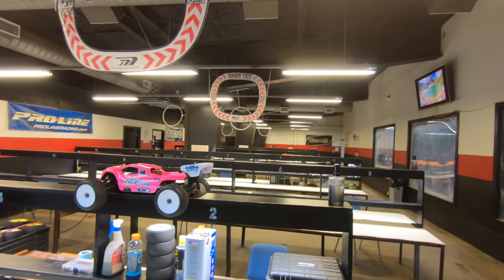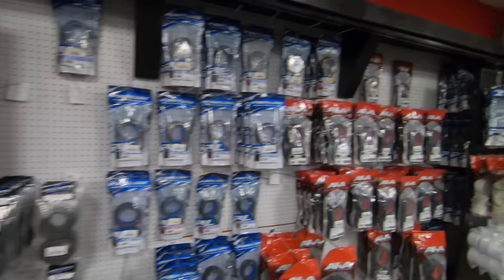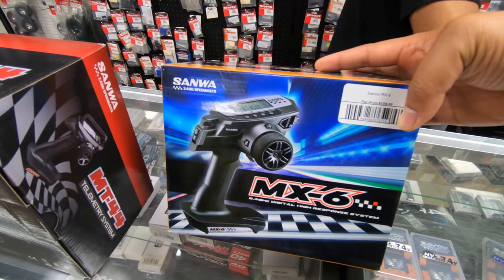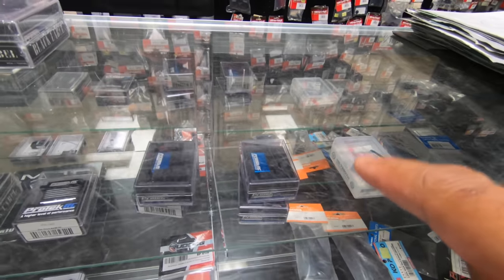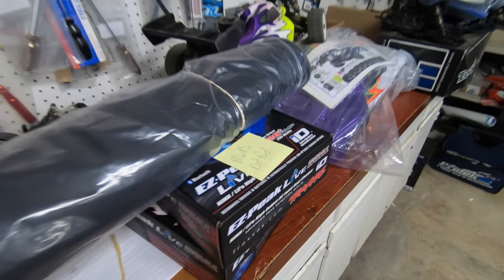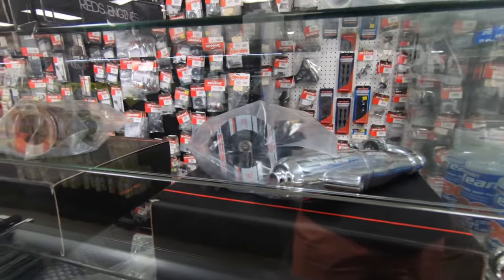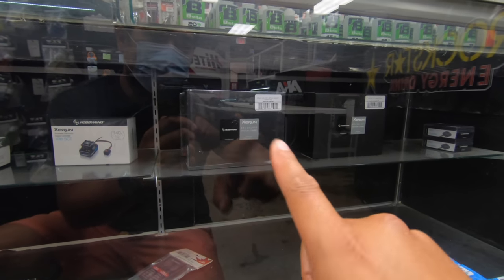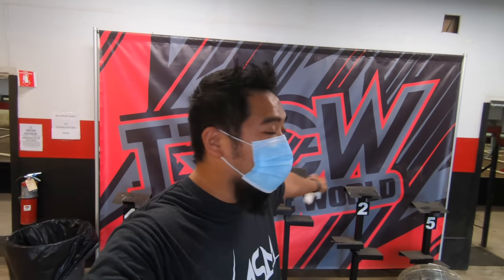My Local RC Track After Quarantine Indy RC World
6710 Virginia Pkwy Ste 215 PMB 69

See stuff you like at Lonestar? Shoot them an email

Servo Tester:
Tester One Day Shipping
3 Pack